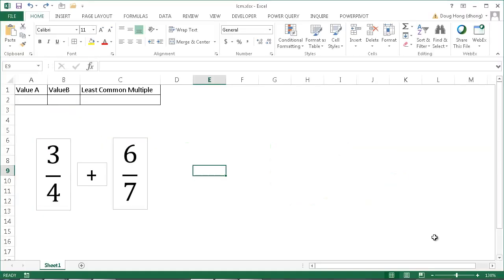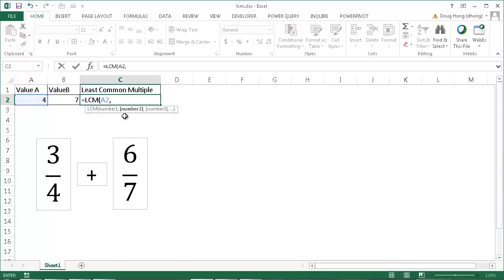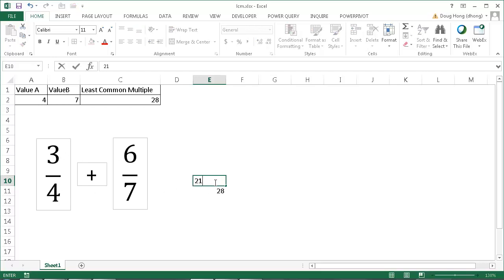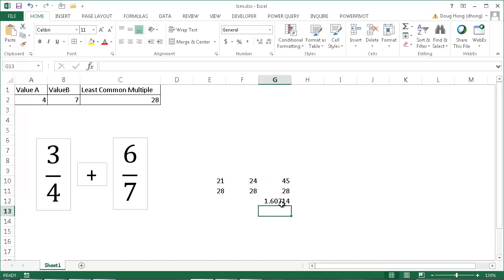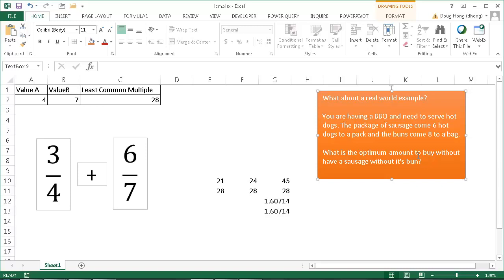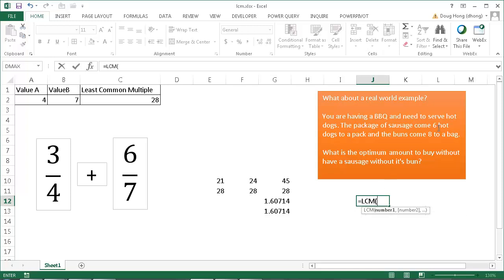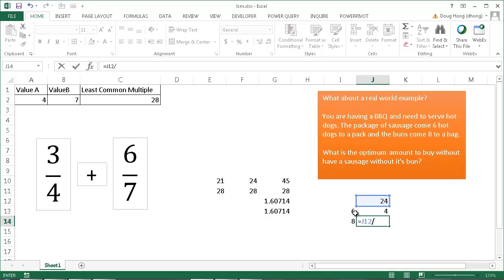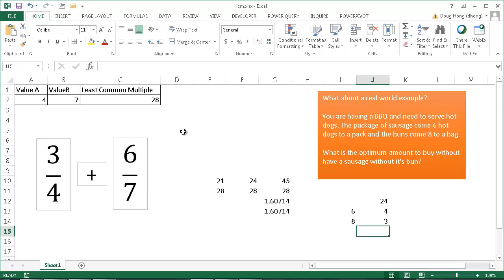Use the LCM Function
This video show how to use the LCM to return the least common multiple of two or more numbers.  I'll also illustrate some real world example on how it could be used.